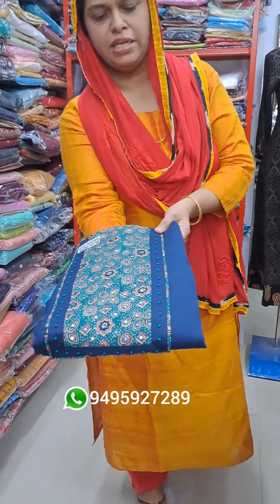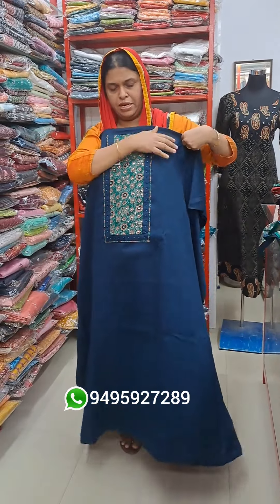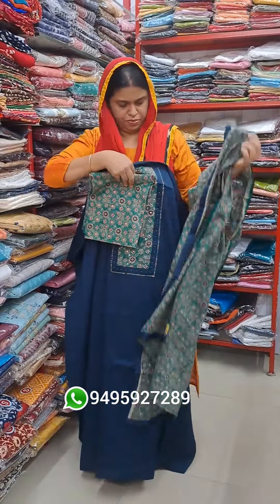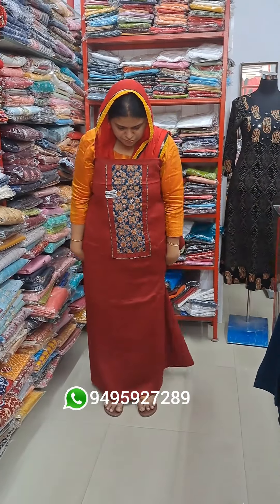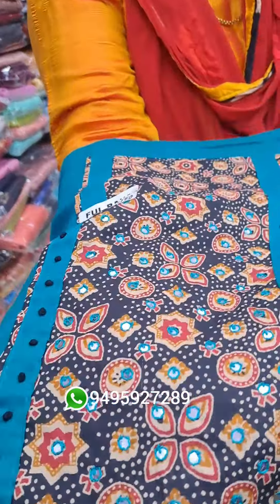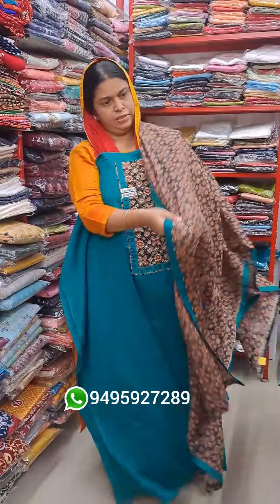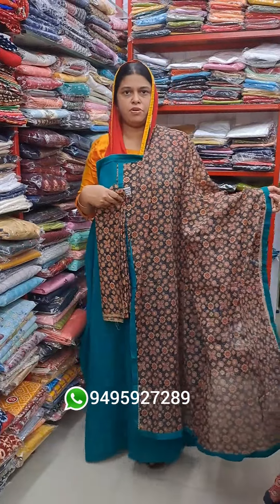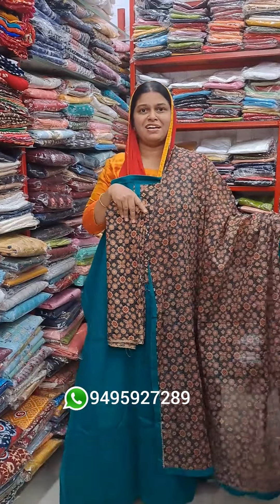cotton ajrakh unstiched material ♥️ Rs 1250